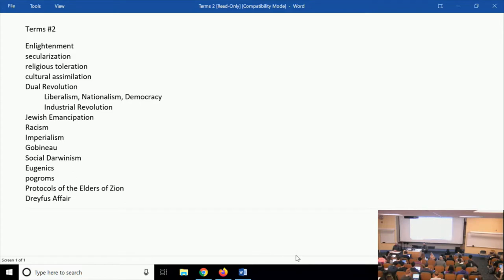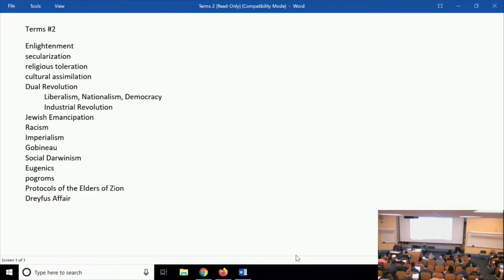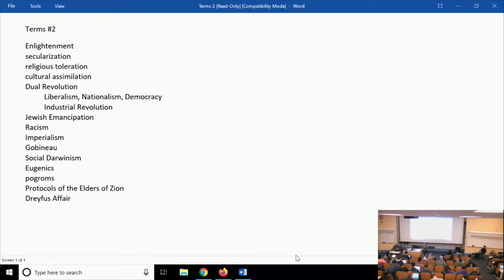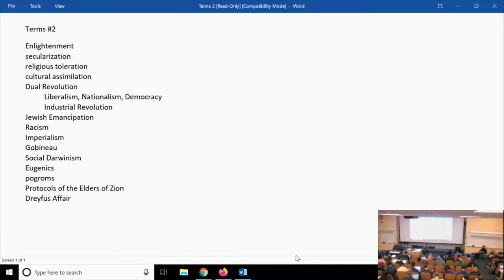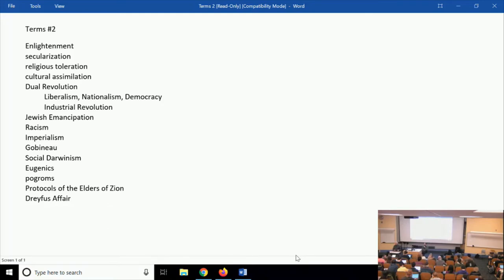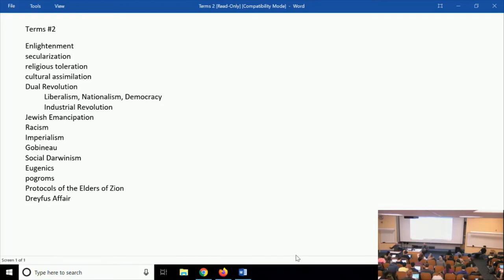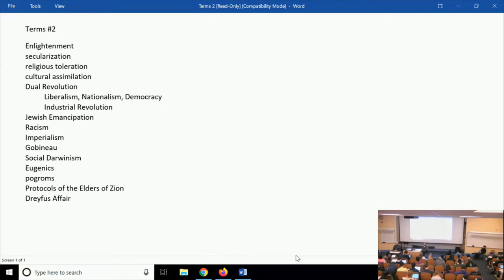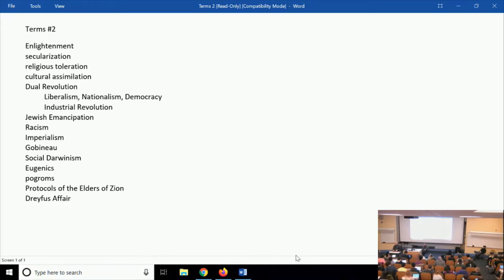January 9 - Christopher Browning lecture on Modern Antisemitism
In Winter 2020, the UW History Department was delighted to host renowned scholar Christopher Browning to teach an undergraduate course, entitled "Nazi Germany and the Holocaust." Sadly this was a COVID-shortened term, but nevertheless, we were fortunate to record most of the lectures, and are pleased to be able to share them here, with Dr. Browning's kind permission.